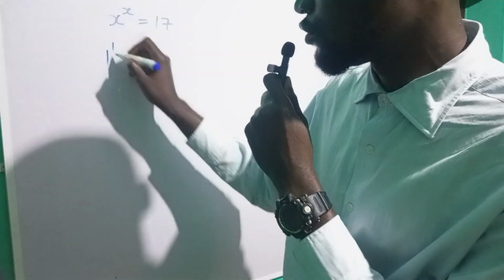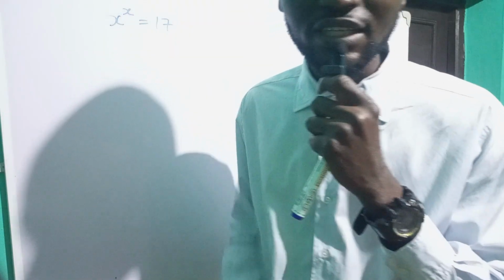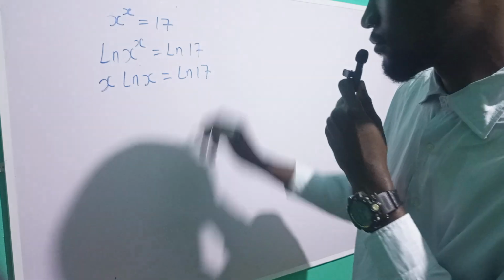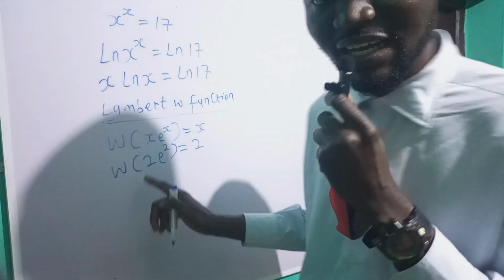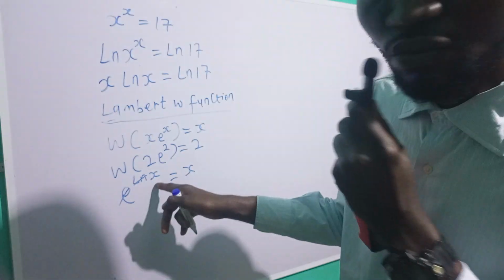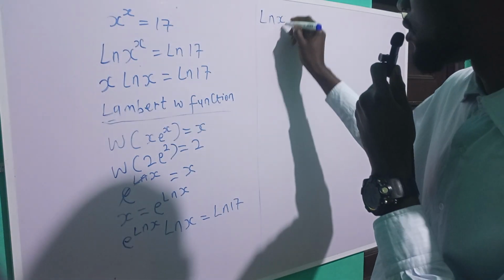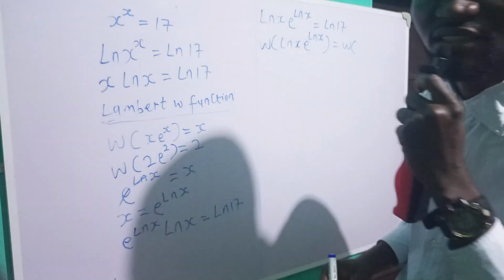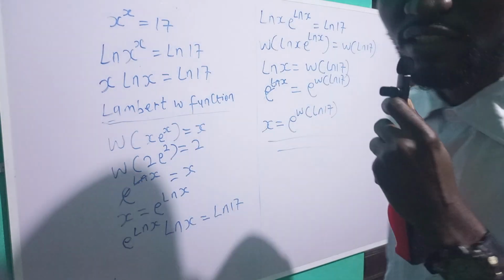Can you solve this brain-bending question? | Explained!